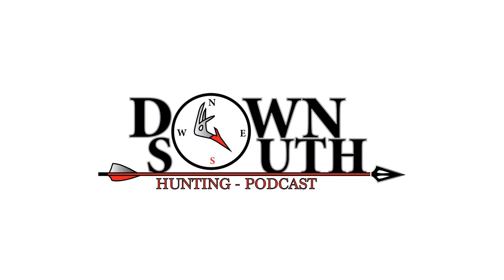Episode 014- Deer Hunting Scent Control w/ John Eberhart and Dan Infalt- Part 2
Part 2 of 3-&nbsp;This project has been in the works for months! We talk to Dan Infalt, the "Big Buck Serial Killer" from Wisconsin and a Michigan legend John Eberhart about their unique scent control tactics. We interviewed these guys separately and have combined the interviews into a 3-part series. Both hunters have had tremendous success hunting mature bucks on public land. They don't pull any punches when it comes to comparing their scent control tactics and how they differ.

 Dan Infalt

 Dan grew up and has lived in SE Wisconsin his whole life. He was the youngest of 11 children. Because he grew up without much money, hunting, ﬁshing, trapping, and gathering were more of a way to survive than a hobby. Dan now works as a Prototype machinist. On the side he teaches workshops where he shares his personal scouting and hunting tactics, showing students the properties he hunts while examining some of his most successful set-ups on mature whitetail deer. Dan and his tactics have been featured in many magazines, such as Field &amp; Stream, Deer &amp; Deer Hunting, North American Whitetail, and more. His scouting and hunting tactic videos have helped countless hunters revolutionize the way the chase mature whitetails. He has taken well over 30 Pope and Young quality deer over the years, mostly on heavily pressured public land. He doesn’t like hunting by or supporting their strict guidelines, so you won’t find most of them in any record books.

 John Eberhart

 John currently has 30 bucks listed in the Commemorative Bucks of Michigan record book and they came off 19 different properties in 10 different counties with many coming from public land. He took the Michigan state record muzzleloader buck in 1981 from public land and that has been the only state record buck to come off state land. In 1997, he began bowhunting out of state, during Michigan’s gun season and to date has taken 19 P&amp;Y class bucks on his 21 week long out of state hunts. John along with his son Chris has written 3 books on hunting pressured whitetails and he has written instructional bowhunting articles for Deer &amp; Deer Hunting, Peterson’s Bowhunting, Bowhunting World, &amp; many more. He has also produced instructional DVDs on his hunting and scouting techniques.

  What We Learn&nbsp;In Part 2:

  Tracking Dog Test Results and Analysis How does hunting high effect scent control? How do Dan Infalt and John Eberhart feel about Ozonics, Nose Jammer, cover scents, etc.? Where does John Eberhart buy his scent free products?  Show notes, resources, links:

 Field and Stream test goes here

 Myth Busters info goes here

 Hunting Gear Deals

 Chase the Mountain Blog